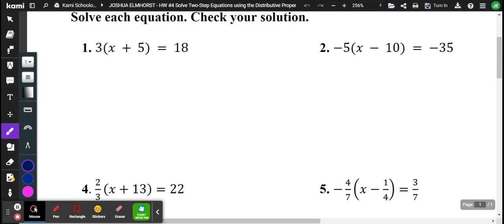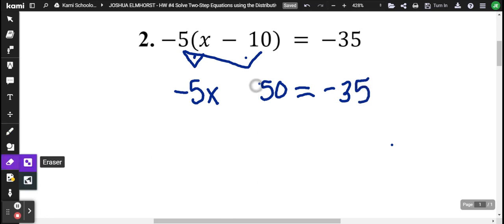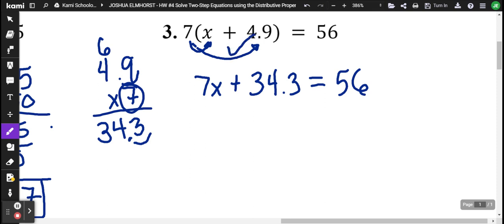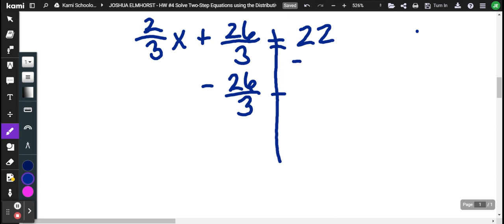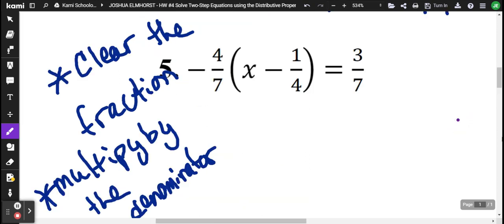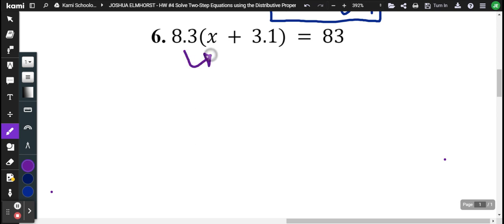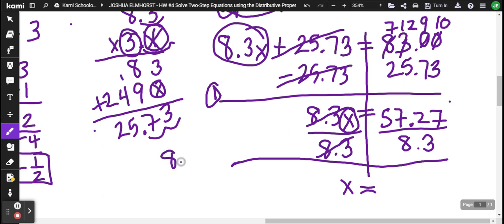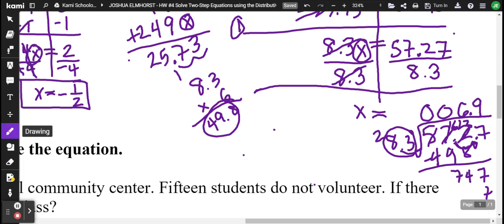Elmhorst Math HW Solve Two-Step Equations using the Distributive Property